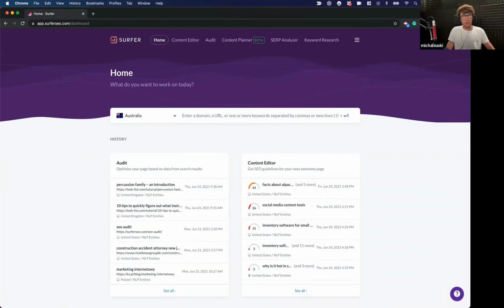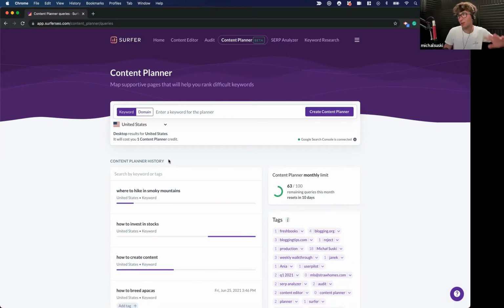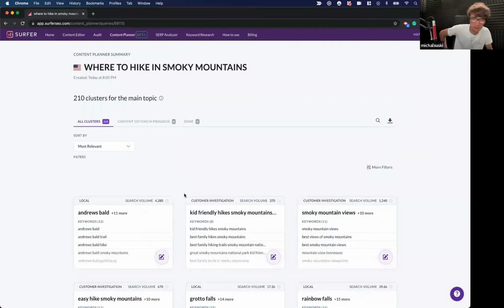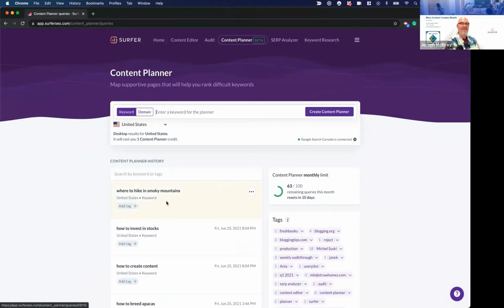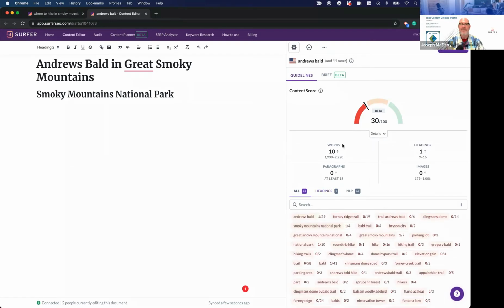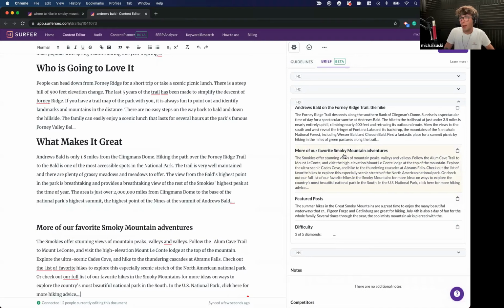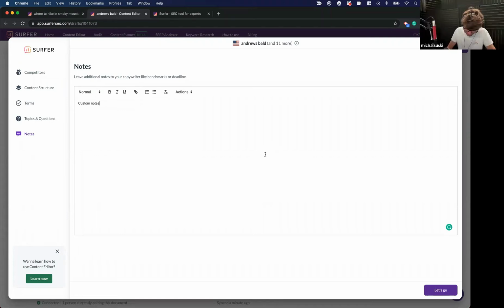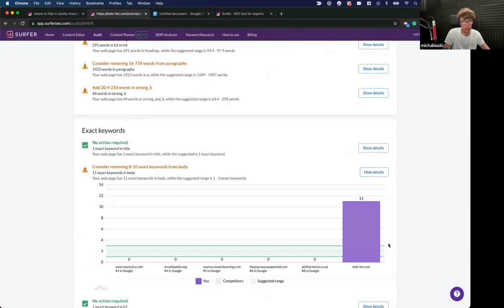DEMO #1 SurferSEO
Michal Suski, Co-founder of Surfer SEO discussed the feature that brings "ah-ha" moments to all content creators. He focuses on the two most important features which are the content planner tool and the content editor tool.